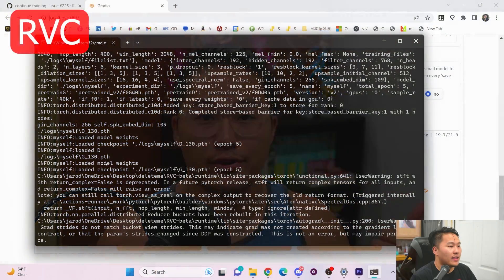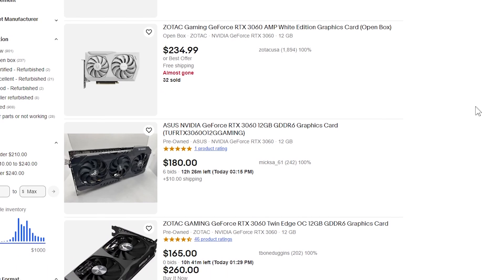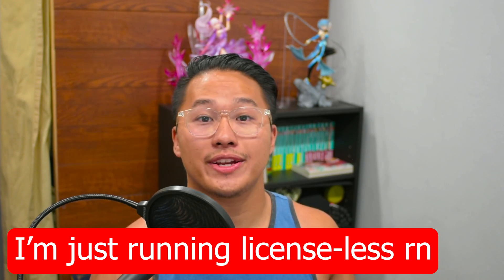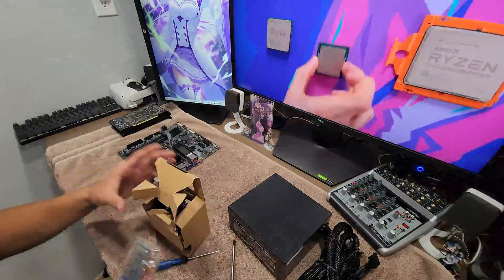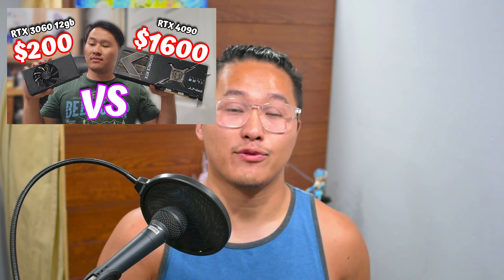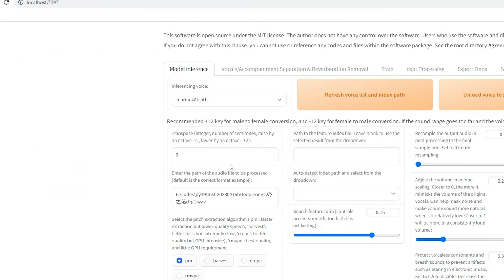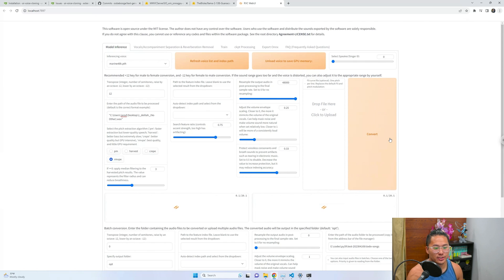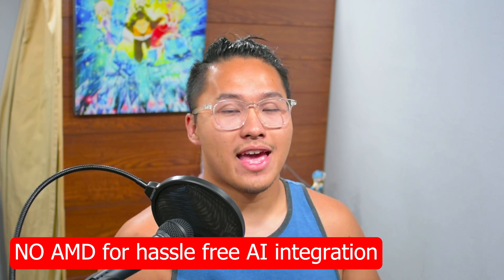The BEST $500 PC for AI 2023 - Voice Cloning, Image Generation, and LLMs